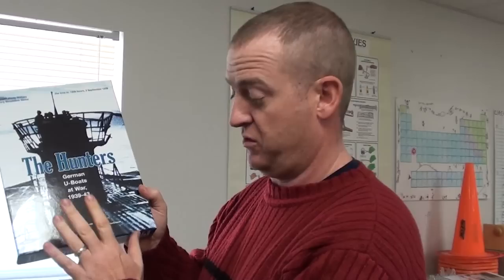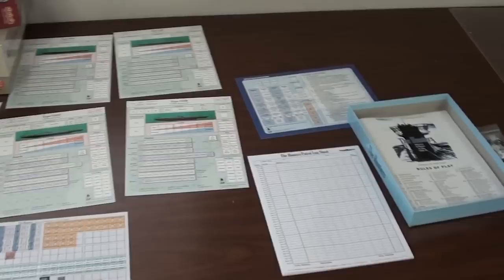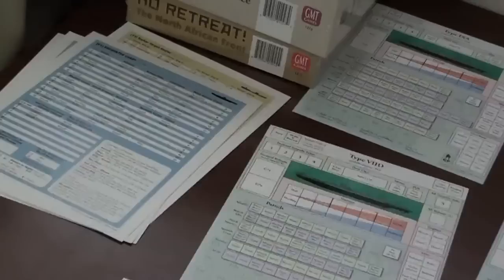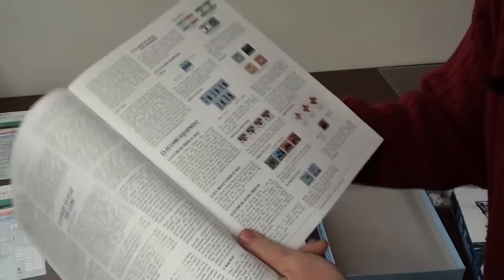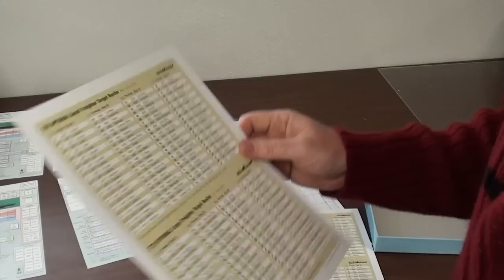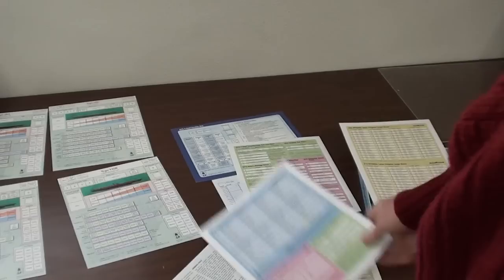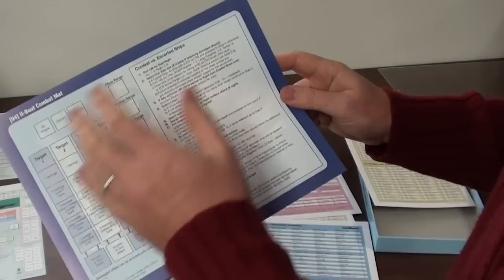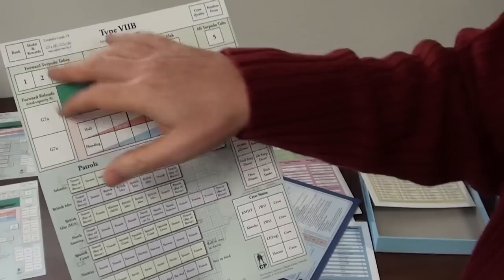The Hunters a review by Joe Steadman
A game review by Joe Steadman of The Hunters by Greg Smith published by Consimpress

"Hostilities with England effective immediately."
the time is: 1256 hours, 3 September 1939

The Hunters is a solitaire tactical level game placing you in command of a German U-boat during WWII. Your mission is to destroy as much Allied Shipping and as many Capital ships as possible while advancing your crew quality and increasing your commander rank culminating in special decoration ‒ all while remembering you have to make it home.

The Hunters is purposely designed to deliver a brisk yet intensive gaming experience that forces many decisions upon you as you will take command among the major German U-boat models in service during WWII, and try to complete an entire tour.

Those familiar with the classic Avalon Hill game title, B-17: Queen of the Skies, will come to enjoy the same type of gaming experience of the German U-boat War. All major U-boat models are accounted for with every level of detail including period of service, armaments, crew make-up, damage capacity, and more.

Game contents will comprise:

    One 1/2 inch full-color, 2-sided counter sheet (174 counters)
    Rules Booklet with Designer Notes
    Four Player Aid Cards, 2-sided
    U-Boat Patrol Log Sheet, 2-sided
    Four 2 sided U-Boat Display Mats
    U-Boat Combat Mat
    Three 6-sided and two 10-sided dice
    Boxed